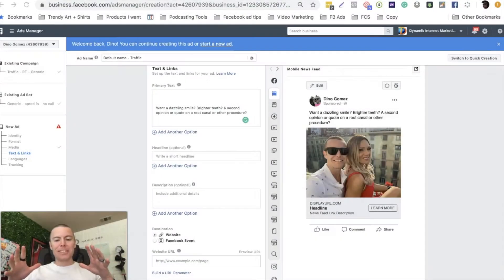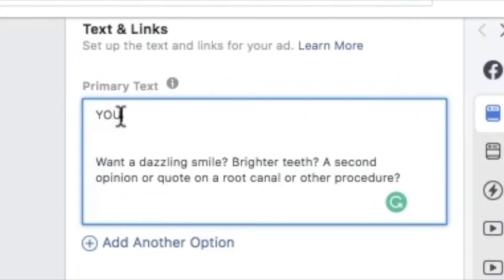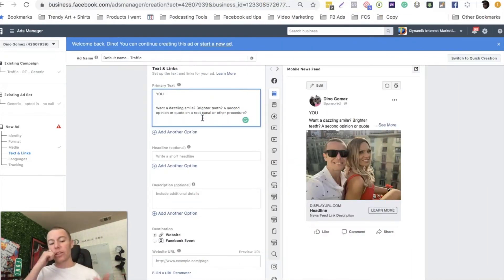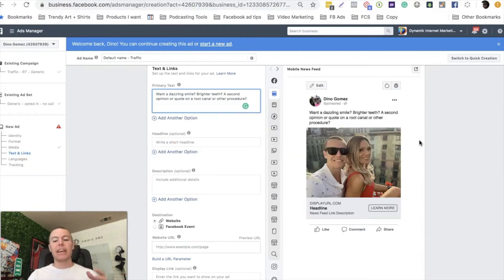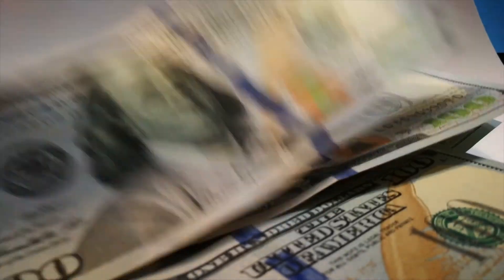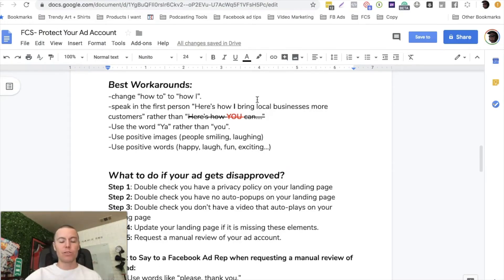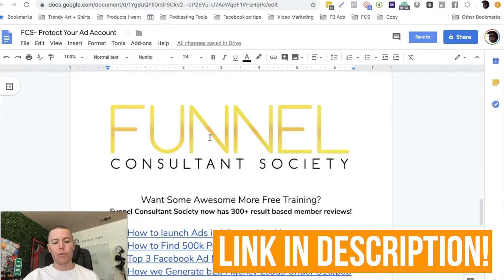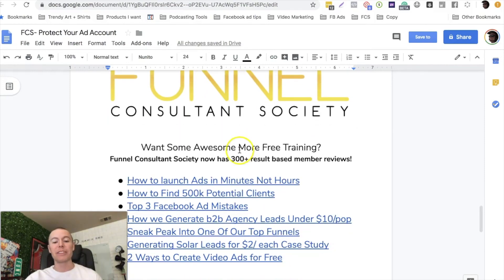Facebook Ads Disapproved? [Get Ads Approved Fast] + Facebook Ad Account Safety + Cheat Sheet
Facebook Ads Disapproved? How to Get Your Facebook Ads Approved Fast + How to Keep Your Facebook Ad Account Safe + Rules & Policies.

In this video I reveal exactly how to get your Facebook ads approved and reveal trigger words and how to protect your Facebook ad Account from being banned!